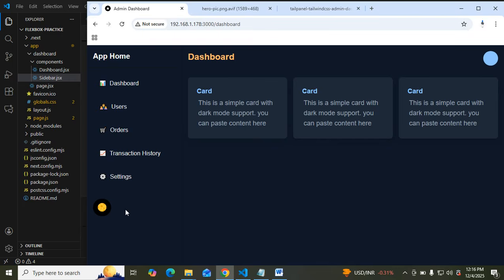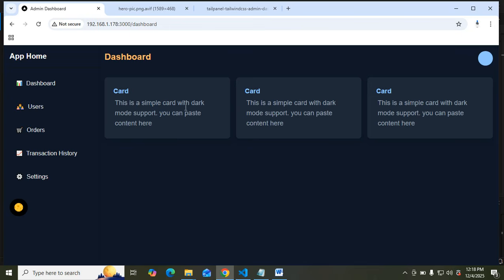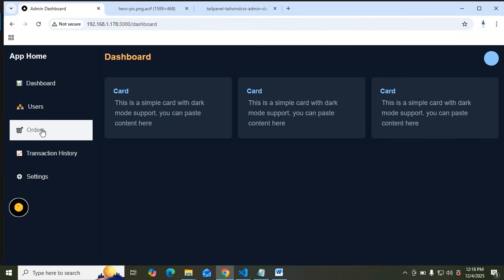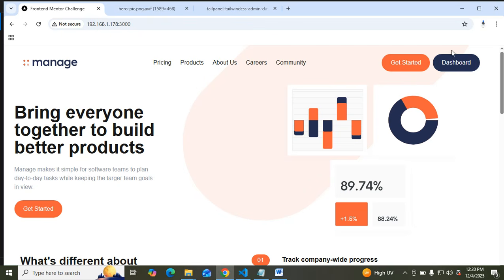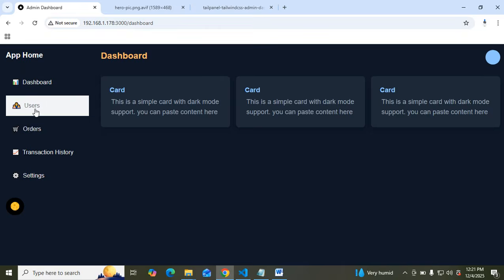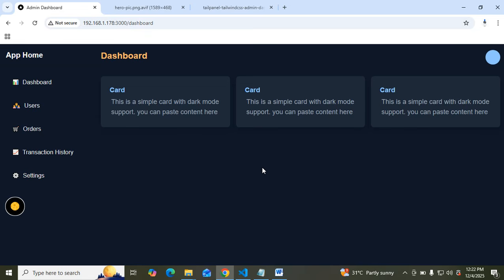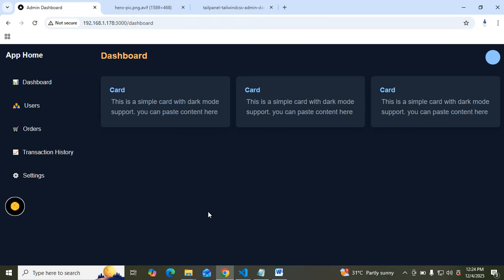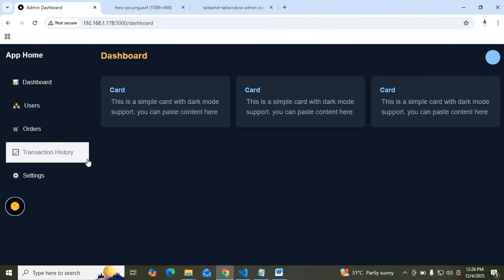Completed Tailwind Admin Dashboard Demo | Fully Responsive + Dark Mode (Tailwind CSS v4)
This video showcases the completed Admin Dashboard built using Tailwind CSS v4 — fully responsive, modern, and with Dark Mode implemented from scratch.

This dashboard is a real-world layout used in fullstack projects, featuring:
✅ Sidebar navigation
✅ Top bar
✅ Dashboard cards
✅ Grid layout
✅ Dark Mode using Tailwind v4 features
✅ Clean layout

This dashboard gives you proper understanding of Tailwind Flexbox, Grid and Dark mode implementation.

🔥 Become a Fullstack Developer

Join my 7-Month Fullstack Development Course where you will learn:
HTML, CSS, JavaScript, React, Next.js, Tailwind, Node.js, MongoDB & more.